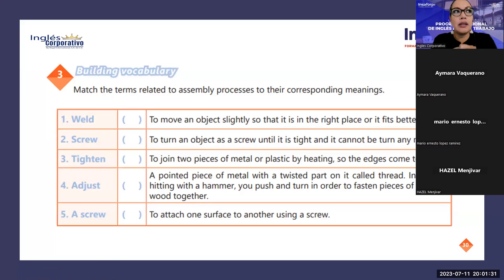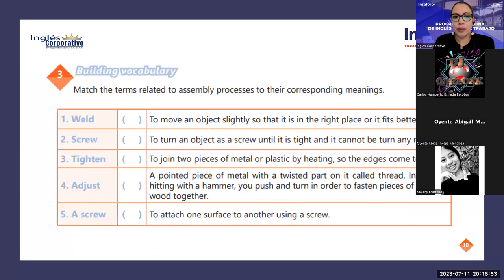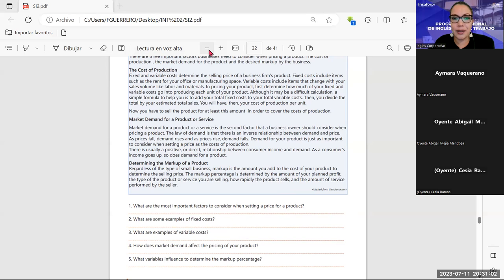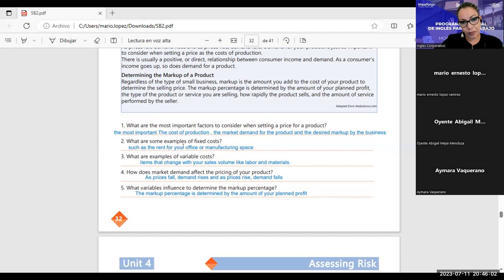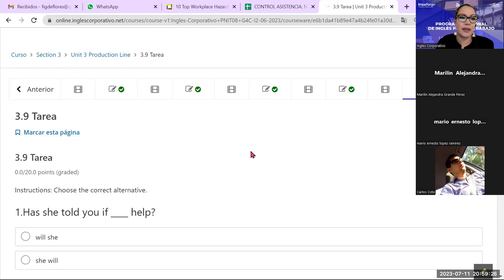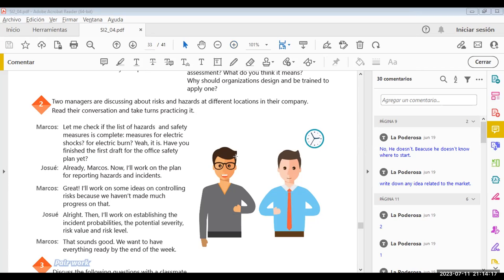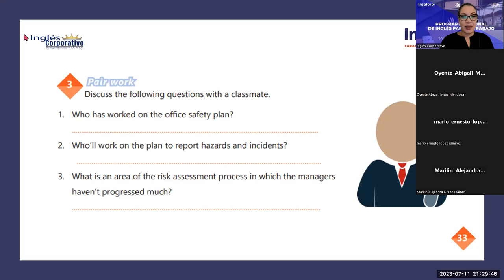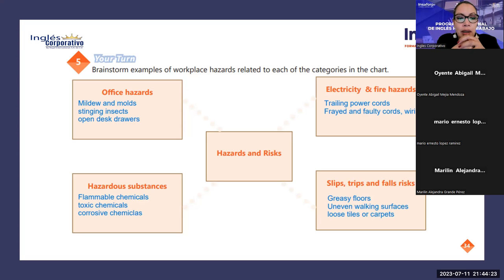Sesion -16-11-07-2023-29750-8048-0099/2023 -Guerrero- Production line vocabulary.